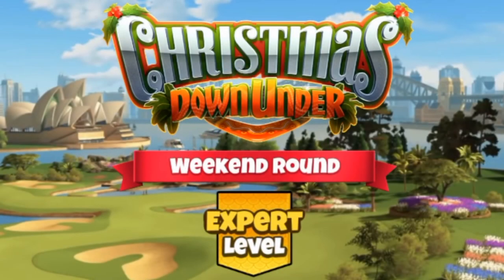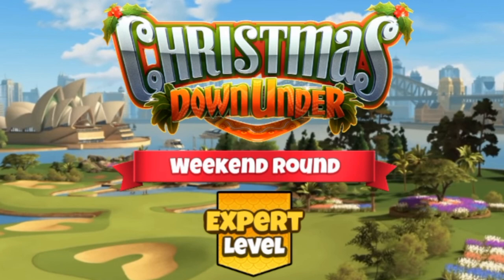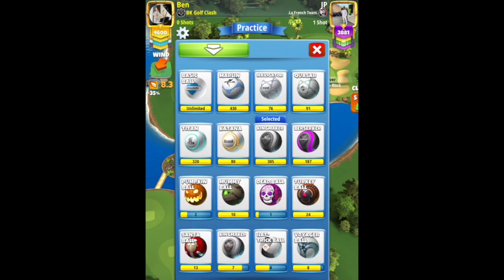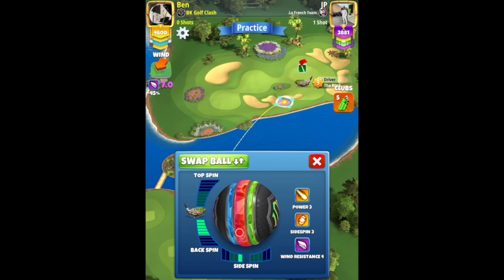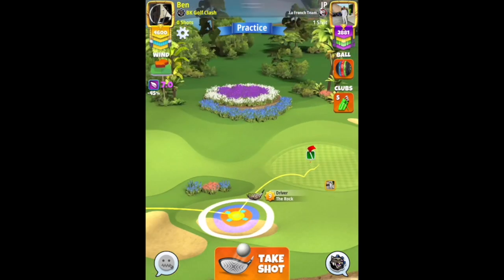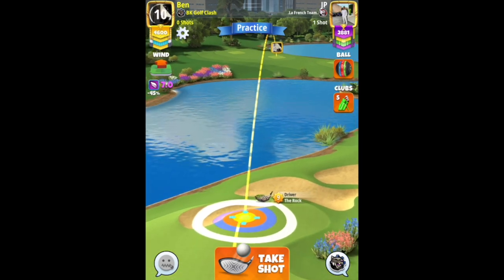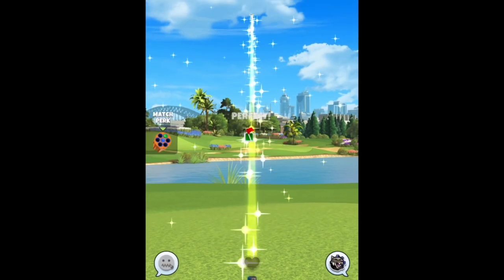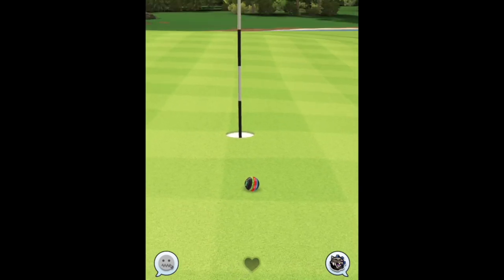Hole 8 - EXPERT - Weekend Round - Christmas Down Under Tournament | Golf Clash Tips Guide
In this video, we bring you another play-through guide for EXPERT DIVISION in the Christmas Down Under Tournament. We’re tackling the tournament winds of the WEEKEND ROUND.

🌐 COMMUNITY SUPPORT? 🌐

QUICK LINKS